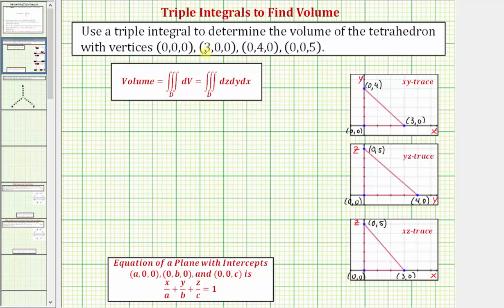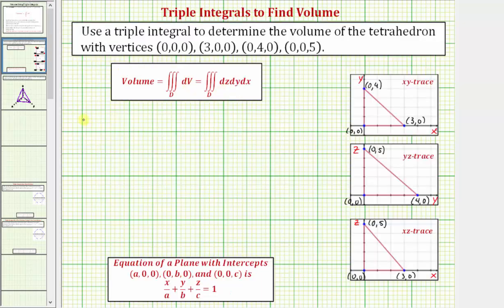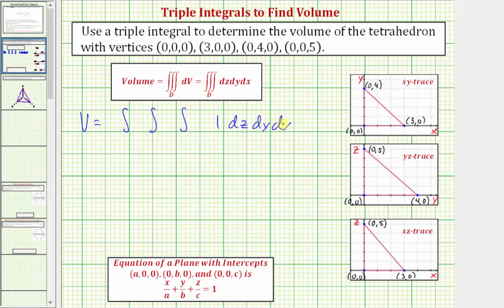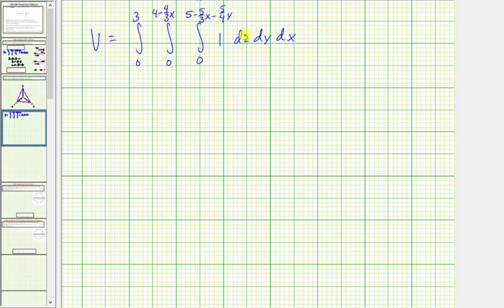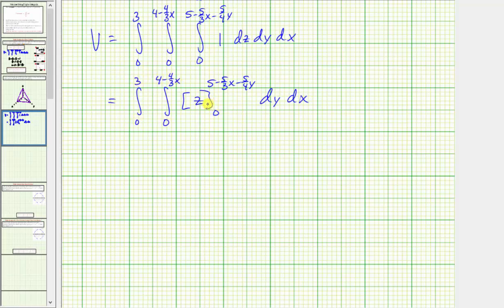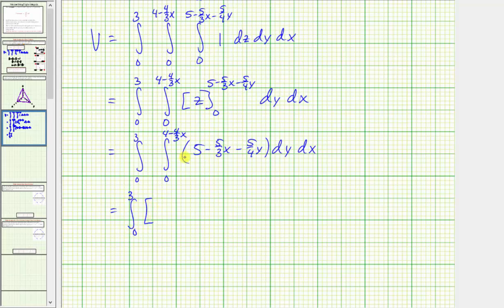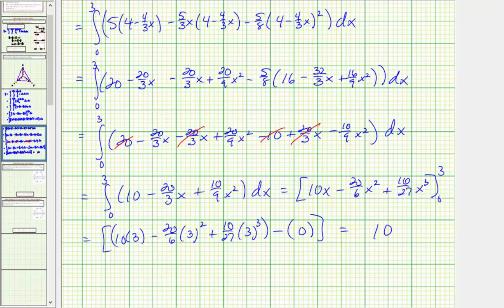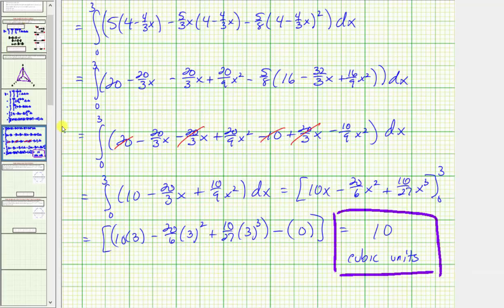Triple Integrals: Find the Volume of a Tetrahedron Given the Vertices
This video explains how to determine the volume of a tetrahedron using a triple integral given the vertices of the tetrahedron.